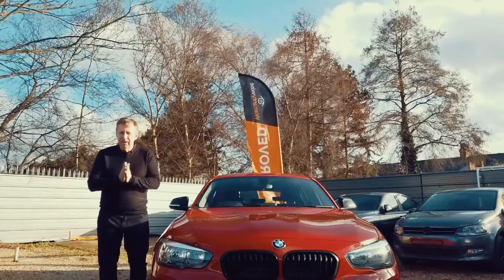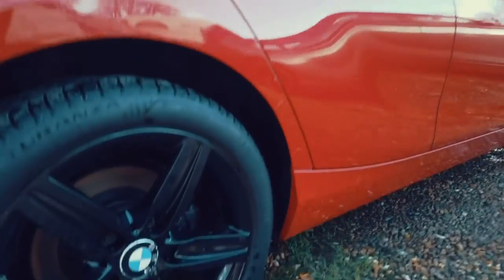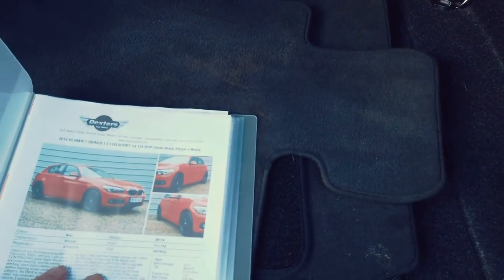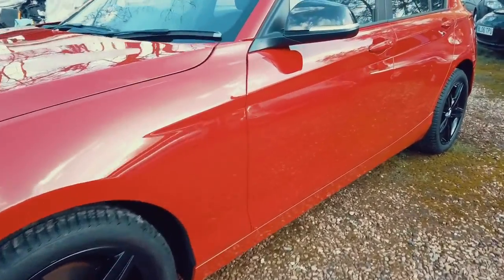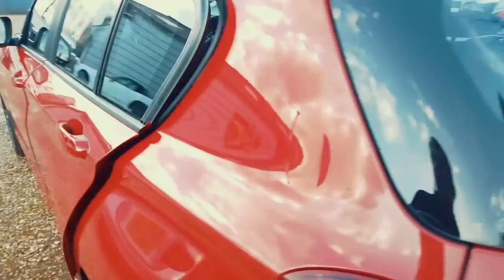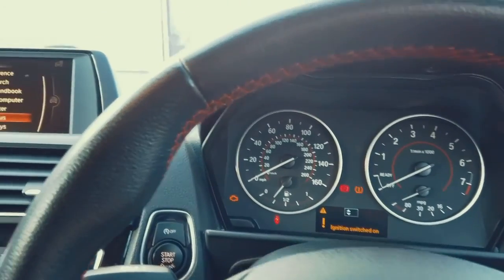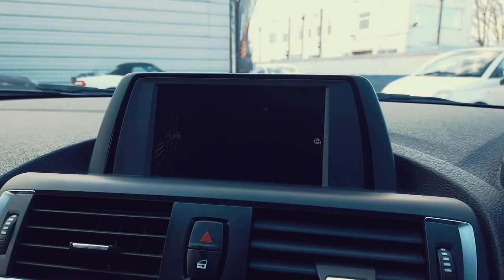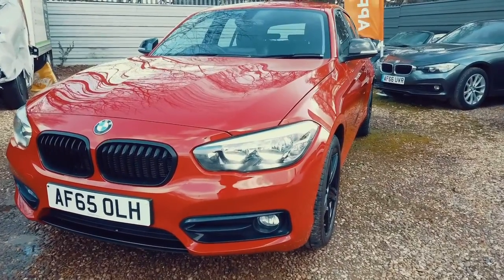2015 Bmw 118 Sport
At Dexters